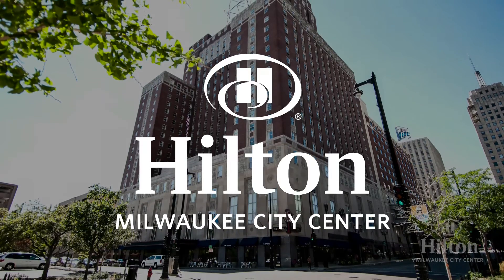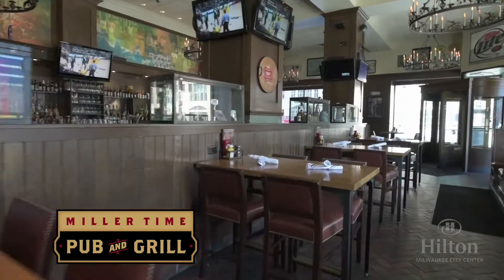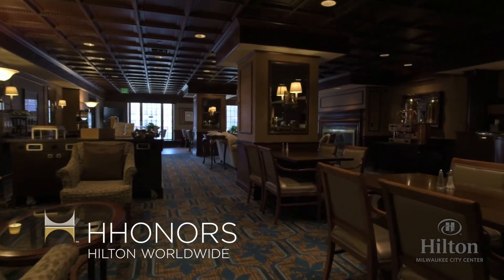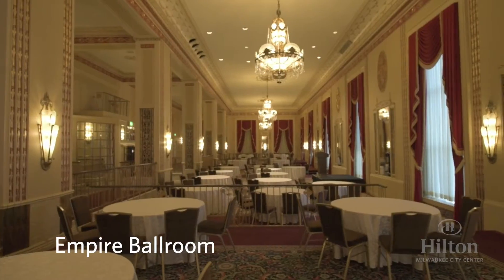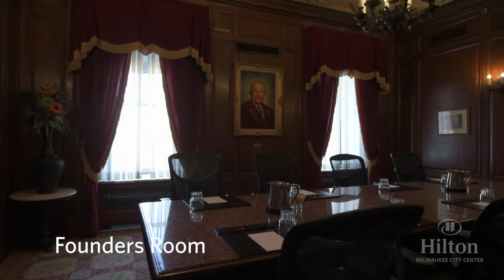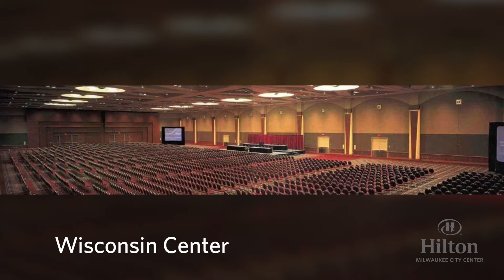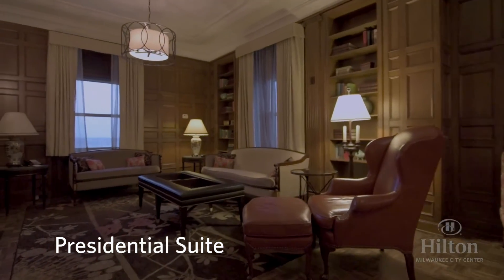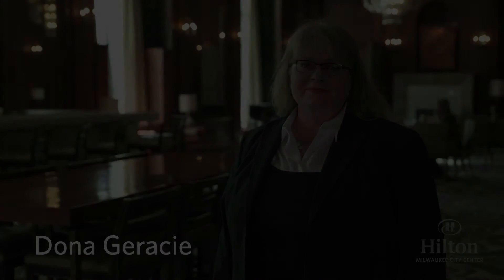The Hilton Milwaukee City Center Tour with Dona Geracie